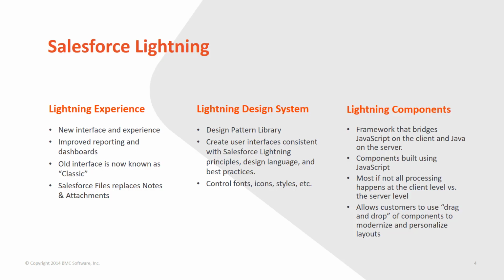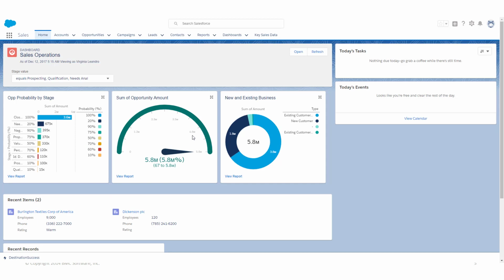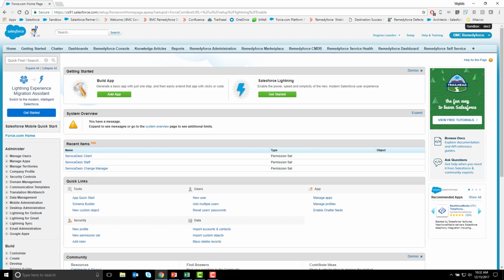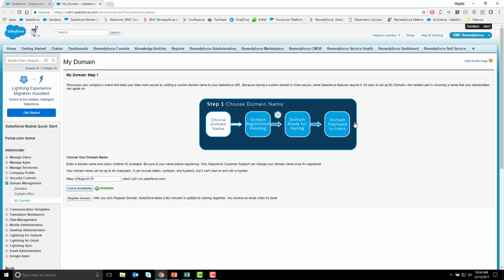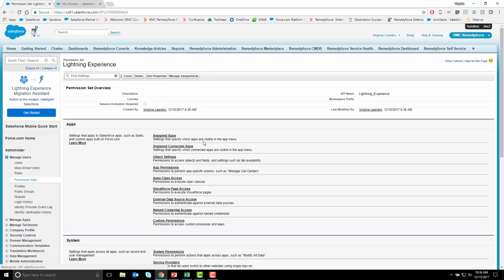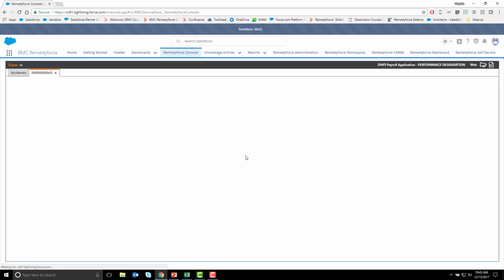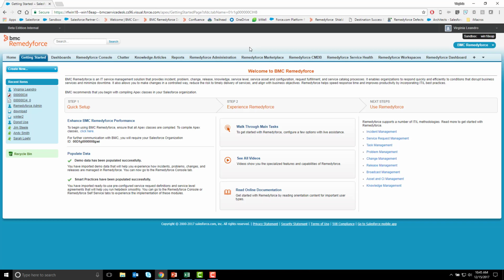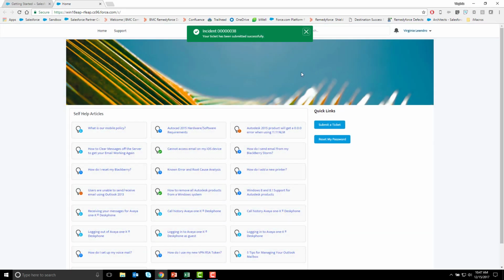Remedyforce Winter 18 Enabling the Lightning Experience